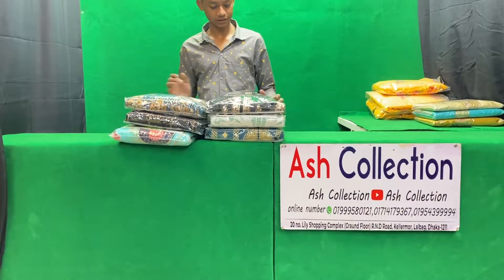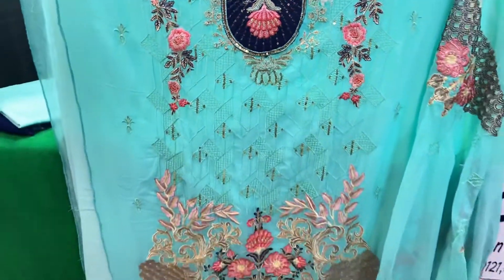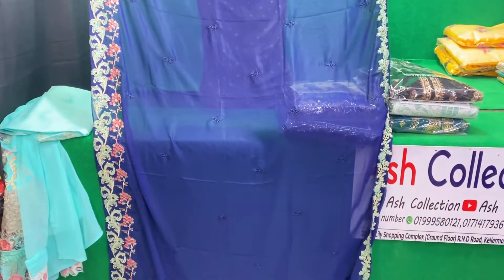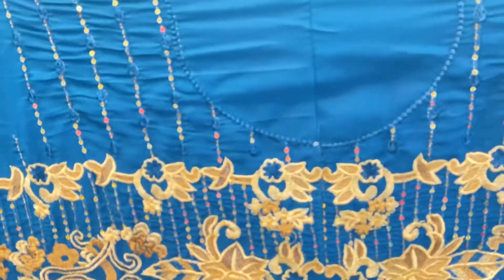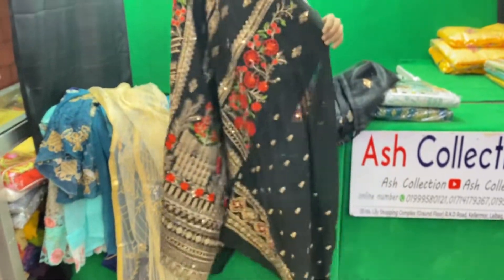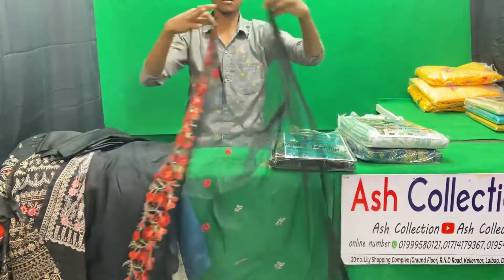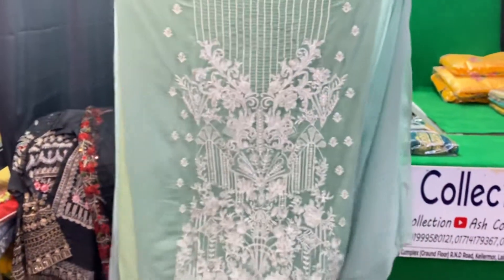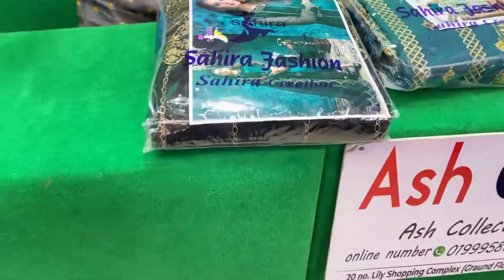18 February, 2022